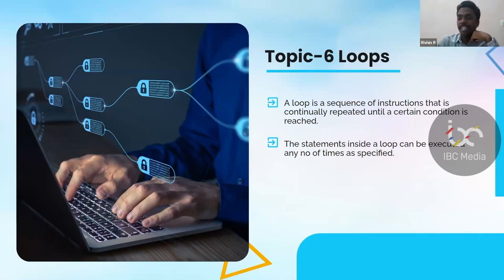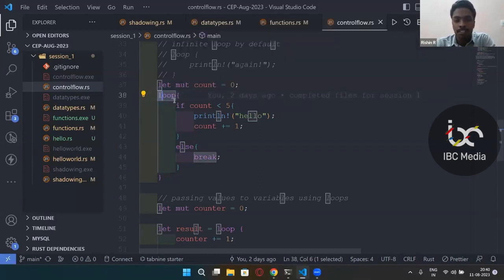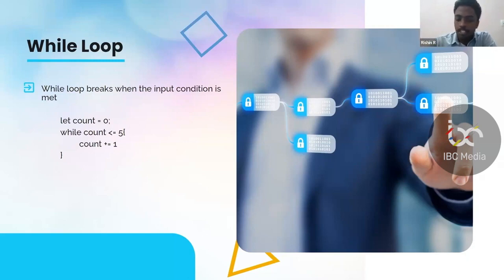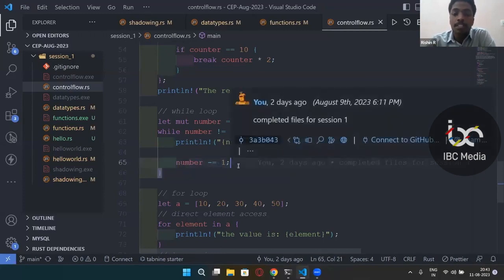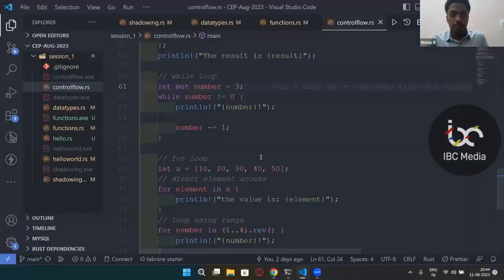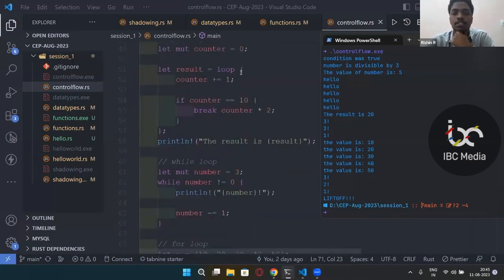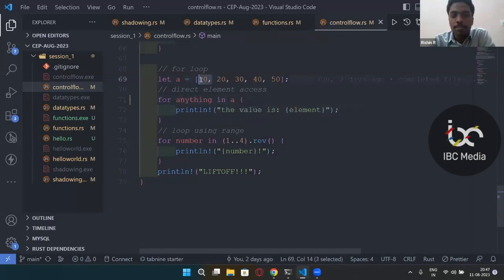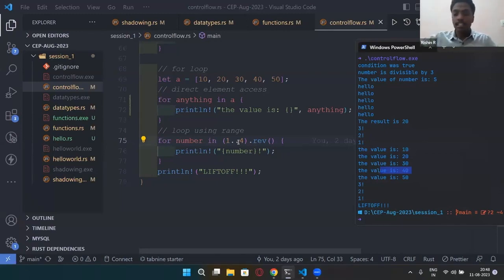Rust Programming - Loops